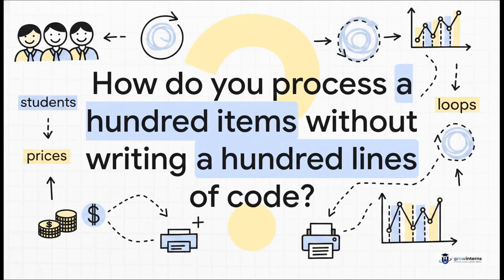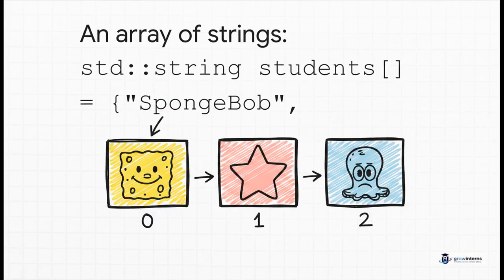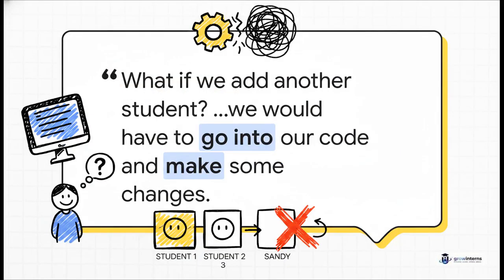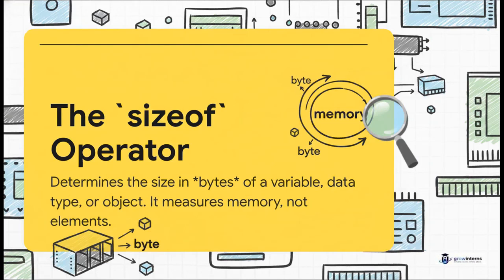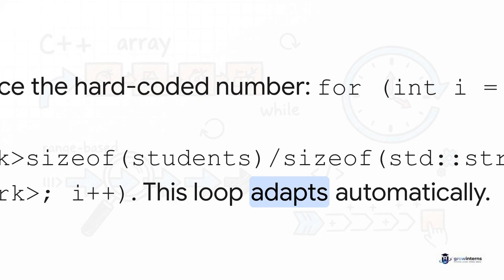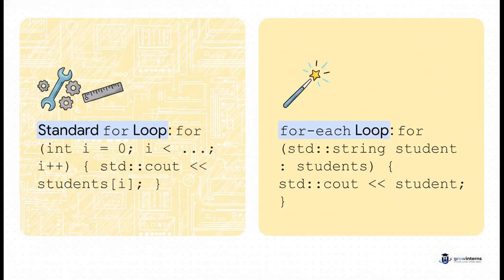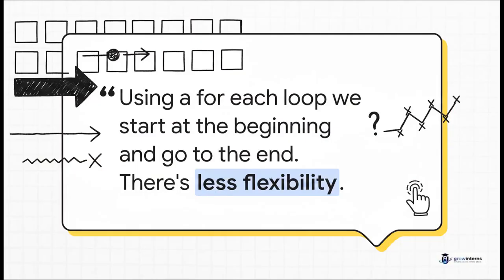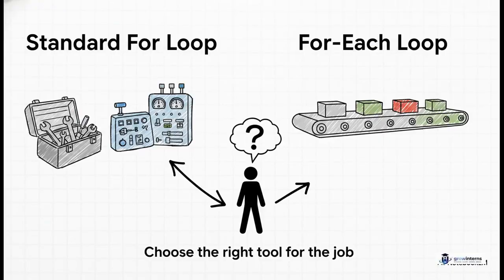C++ 2D Arrays: Building Grids and Tables | Day 16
Day 16 of 28: C++ 2D Arrays: Building Grids and Tables | Day 16
Welcome to Day 16. Until now, our arrays were just a single row of data. Today, we learn how to add columns to those rows to create a Matrix. Understanding 2D arrays is essential for anyone interested in game development, image processing, or data science.

We’ll learn how the computer maps a 2D grid into 1D memory and how to use our "Nested Loop" skills from Day 13 to scan through every "cell" in our table.

🔍 In This Video, We Cover:
The 2D Concept: Visualizing arrays as rows and columns (like an Excel sheet).

Declaration & Initialization: How to define a 2D array using double brackets [rows][columns].

Accessing Elements: Using coordinates to find a specific value (e.g., grid[row][col]).

Nested Loop Traversal: The standard pattern for printing or modifying a 2D grid.

Real-World Examples: Why pixels on your screen and coordinates in a game are actually 2D arrays.

📅 The 28-Day Roadmap At A Glance:
Week 1: Core C Programming & Logic Building
Week 2: Advanced C, Memory, and File I/O
Week 3: Transitioning to C++ & Object-Oriented Concepts (OOPs)
Week 4: Advanced C++, STL, and Final Capstone Projects